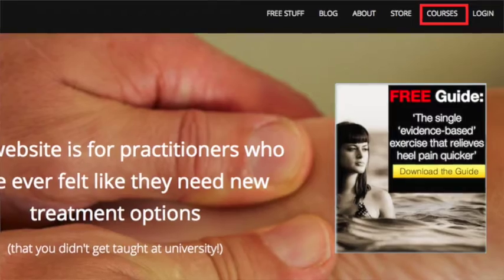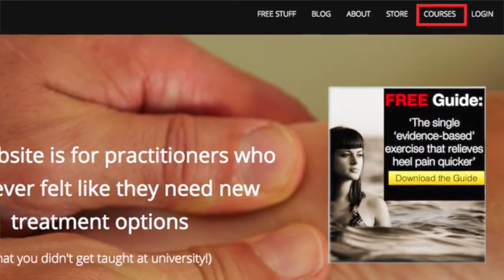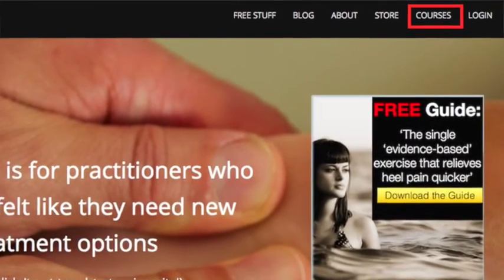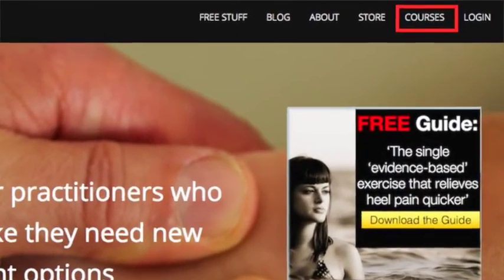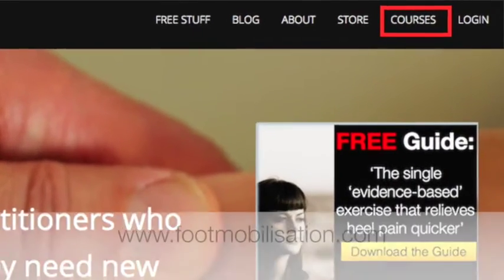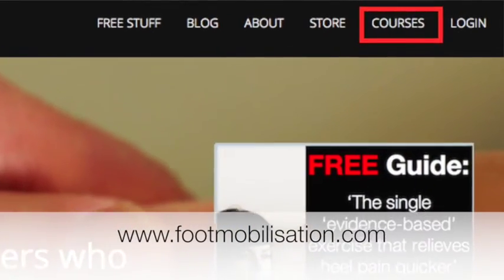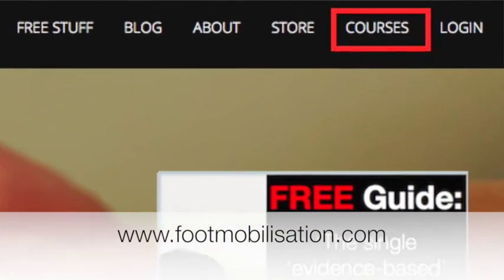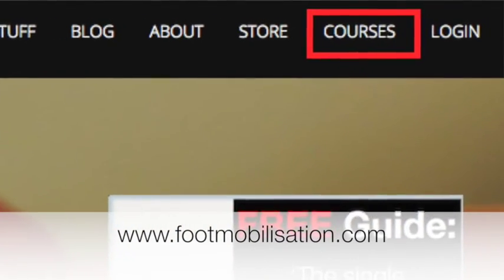TED'S 2 MIN TIP ON STUCK CUBOIDS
How do you test if a cuboid is 'stuck' or is blocking normal movement? This 2 minute tip reveals all